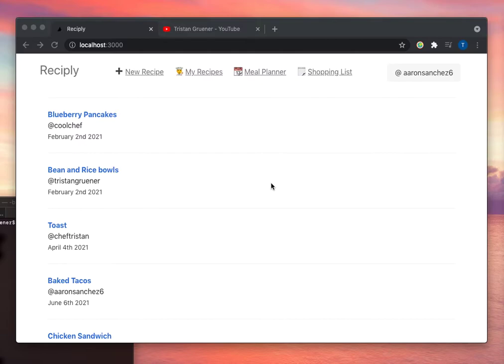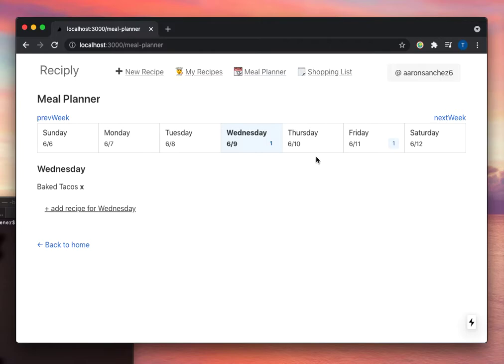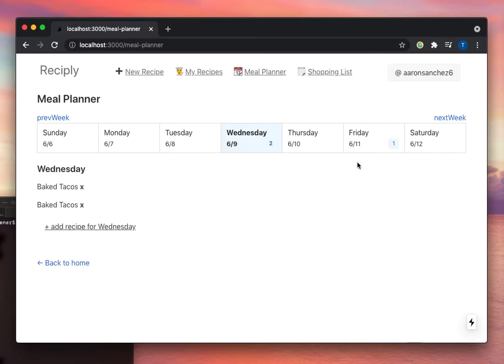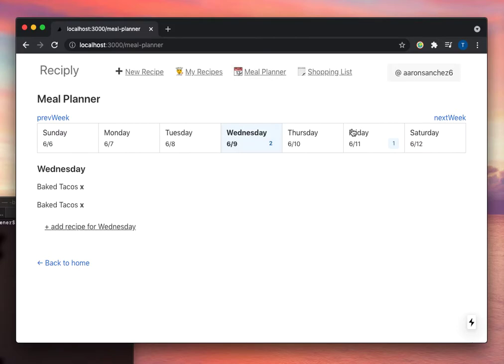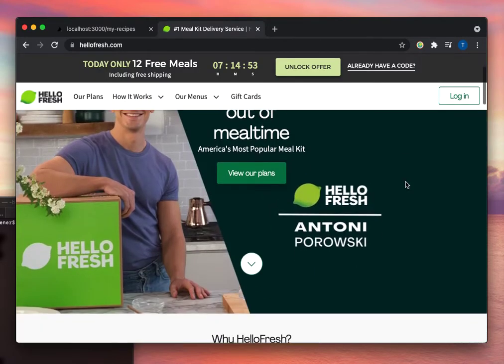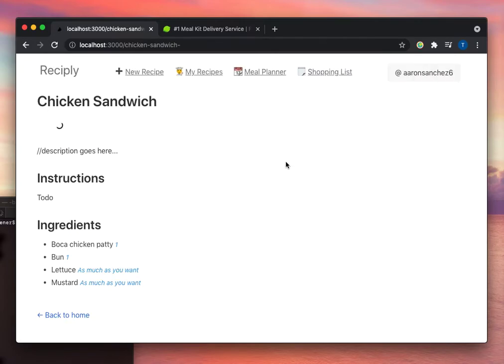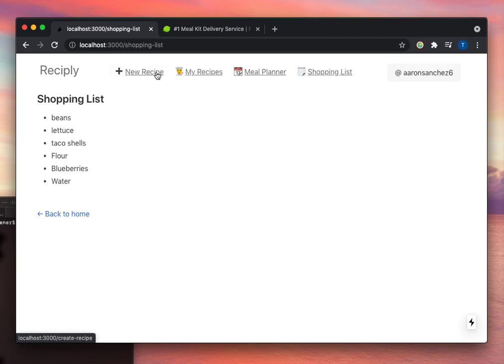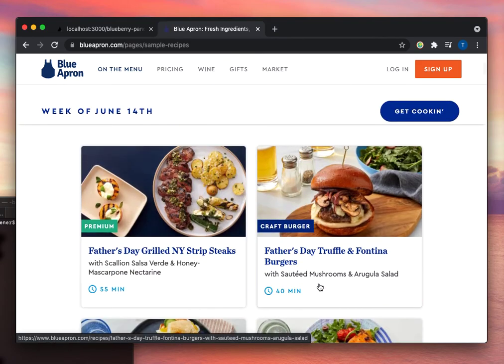Recipe app devlog #3 minimum viable product (barely...)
I've got all the mvp basics working now - all bare bones functionality is in place with firestore and my data is flowing the way I need it to. Thinking about next steps in this video and talking about where I want the app to go.